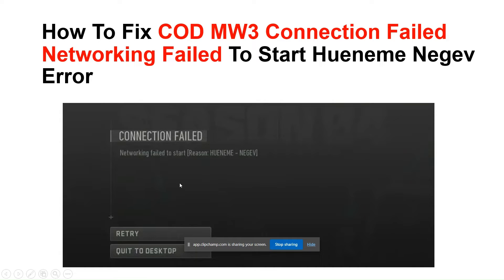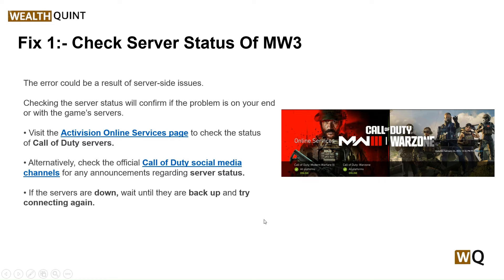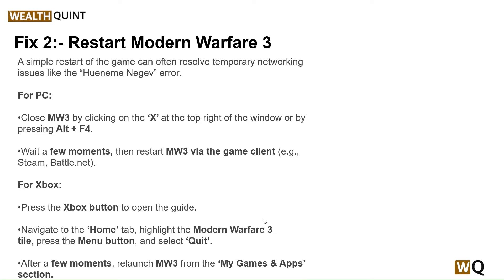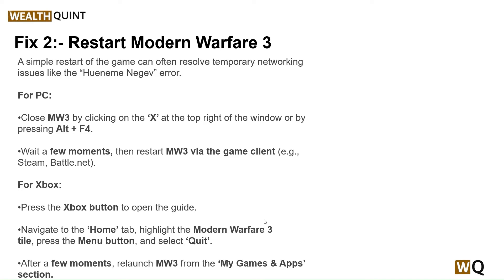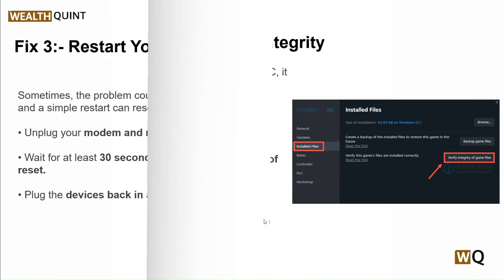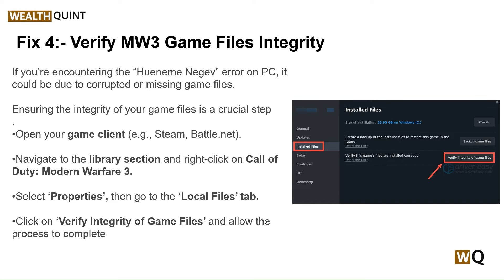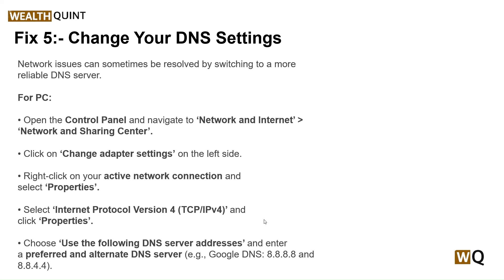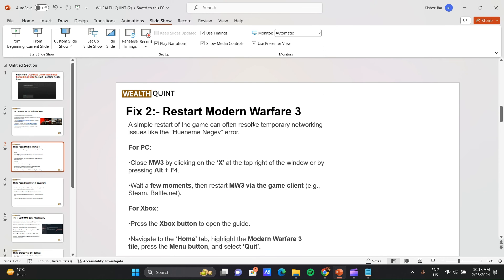How To Fix COD MW3 Connection Failed Networking Failed To Start Hueneme Negev Error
in this video we will guide you through the process How To Fix COD MW3 Connection Failed Networking Failed To Start Hueneme Negev Error
To fix COD MW3 connection failed networking failed to start Hueneme Negev error, you can check the server status, restart Modern Warfare 3, and restart your network equipment. Additionally, you can verify the MW3 game files integrity, and change your DNS settings.

00:00  Introduction
00:21  Solution1:Check Server Status Of MW3
00:53  Solution2:Restart Modern Warfare 3
01:38  Solution3:Restart Your Network Equipment
02:00  Solution4:Verify MW3 Game Files Integrity
02:34  Solution5:Change Your DNS Settings
03:10  Solution6:Contact Activision Support